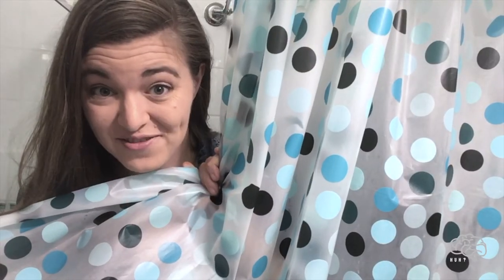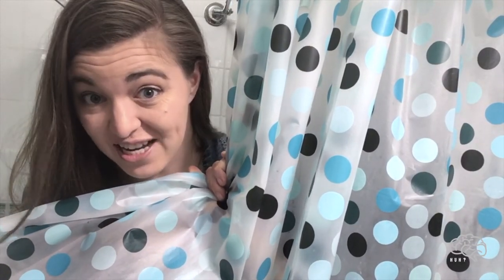Huh?! - Why does my shower curtain keep invading my shower?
Welcome to HUH?!
Today we answer the question - Why does my shower curtain keep invading my personal space?

LIKE if you liked it. SHARE if you think your friends would like it.

FOLLOW Kate on Instagram:
Instagram.com/Scicommkate

Twitter.com/osullivankate